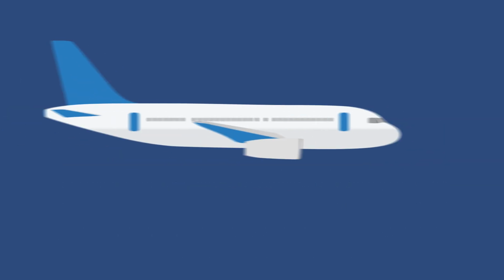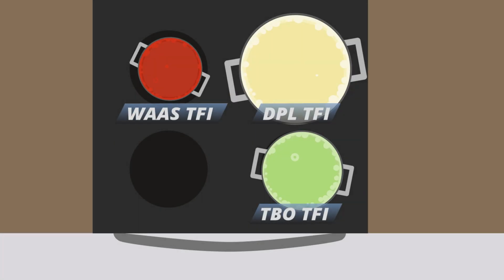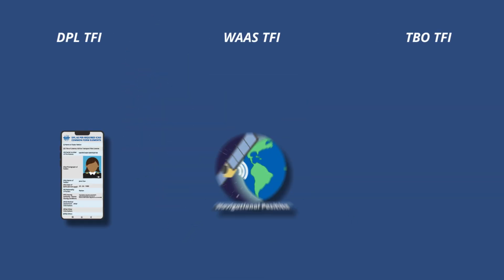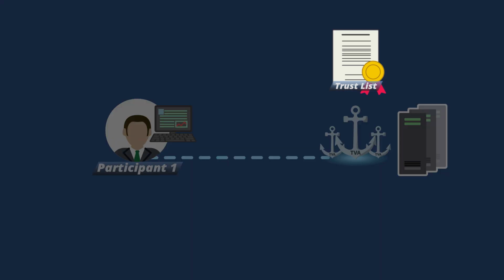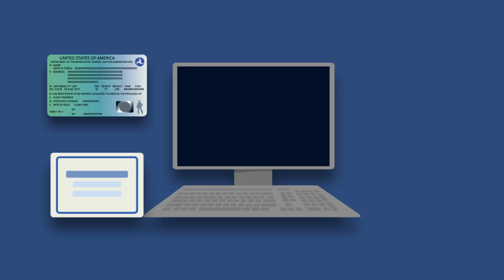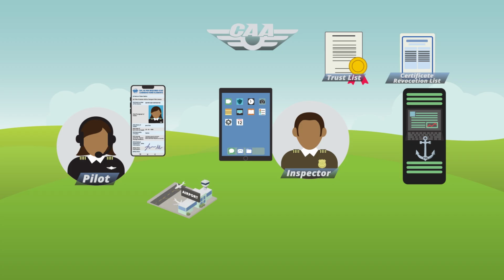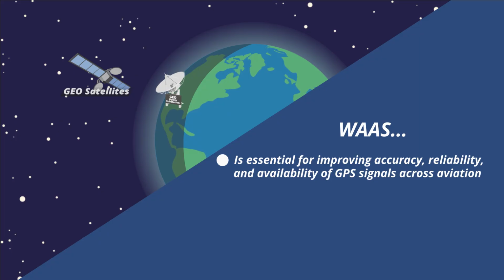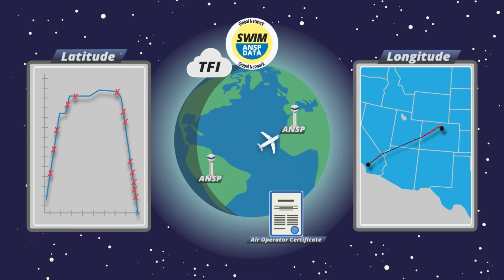Trust Framework Instance Storyboard- Part 2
These two videos were developed by the Trust Framework Panel (TFP) to illustrate the process for establishing the ICAO Trust Framework Instances (TFI) and their selected use cases.